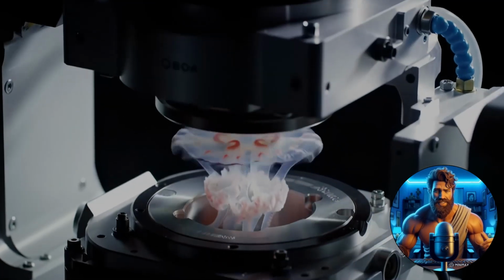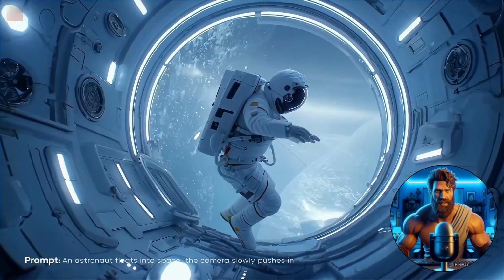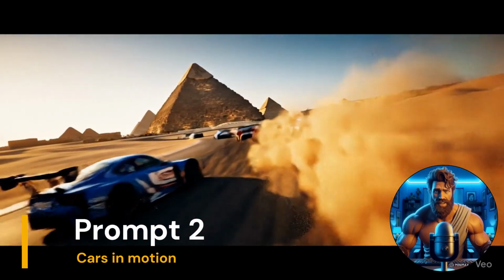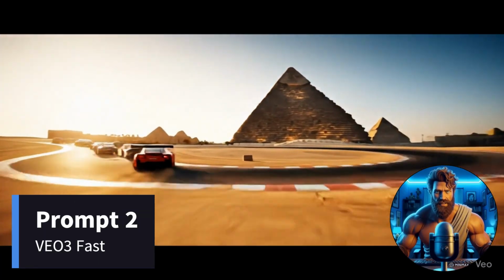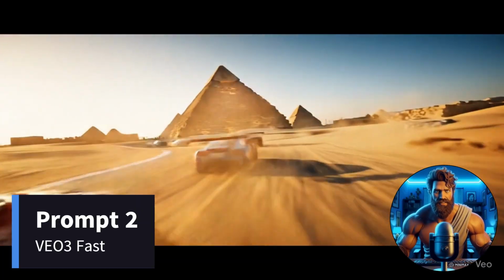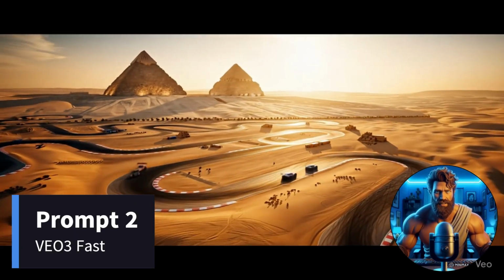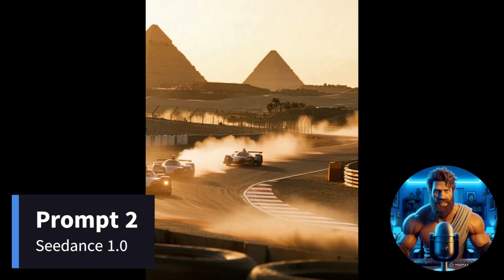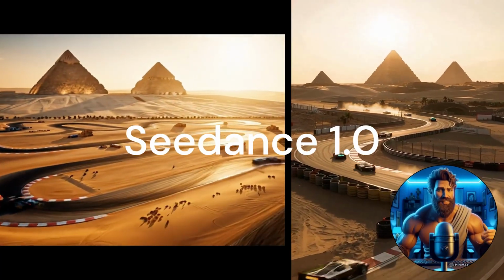Seedance 1.0 Vs Veo 3 Comparison | Testing with Same Prompts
In this video, we compare two cutting-edge AI video generation models: Seedance 1.0 and Google’s Veo3 Fast. Using three official prompts taken from Seedance’s demo showcase, we test both models across diverse cinematic scenes—from dramatic indoor storytelling to high-speed desert racing and dynamic animal movement.